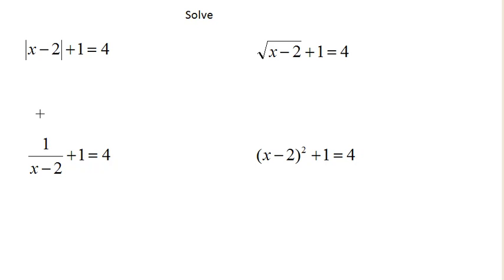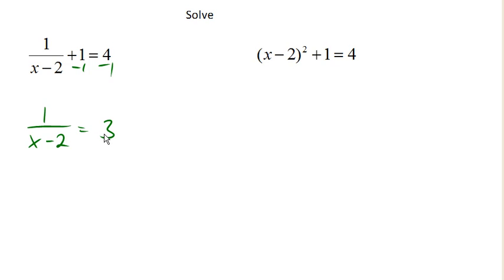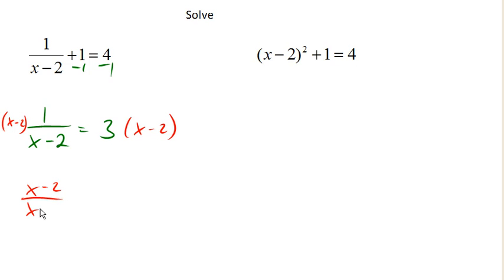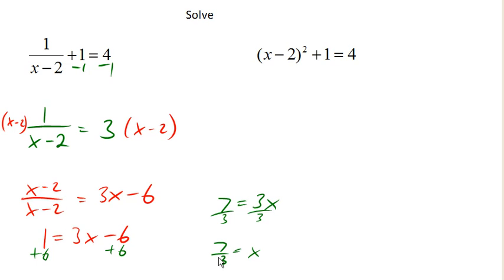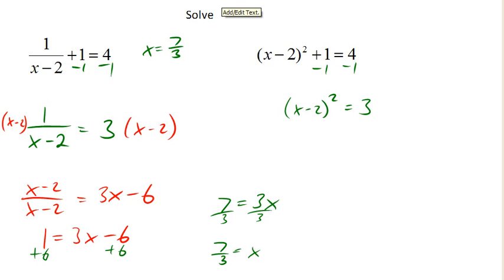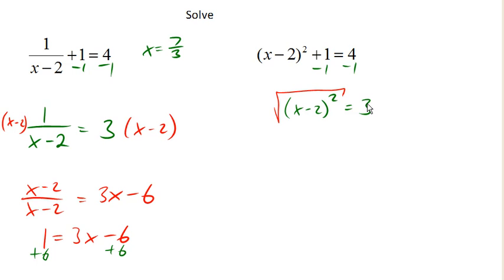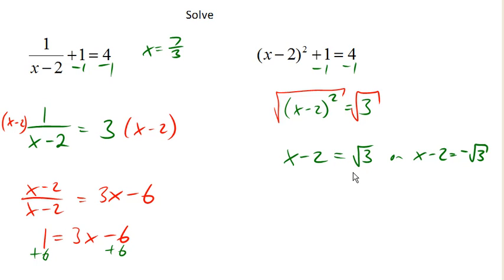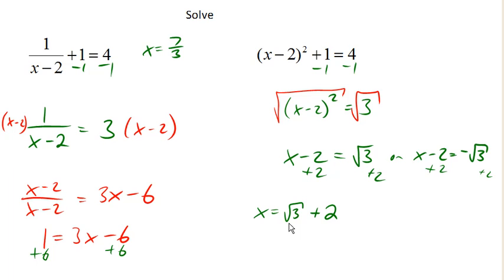Solve basic rational and quadratic equations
Solving three-step rational and quadratic equations